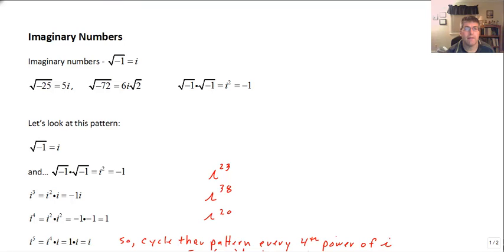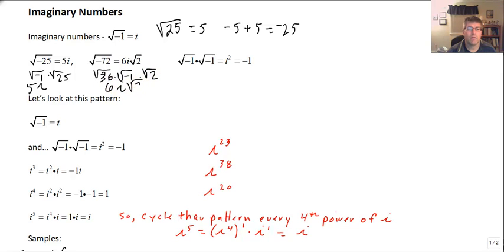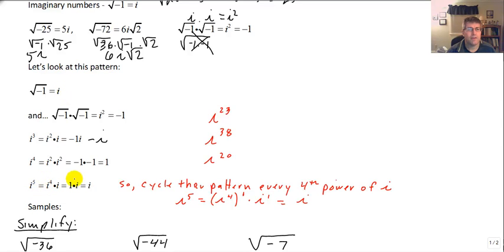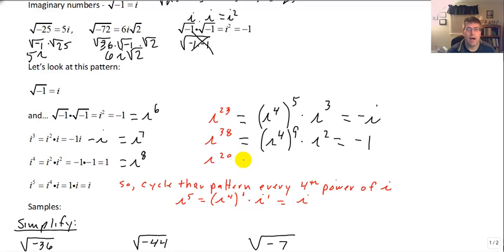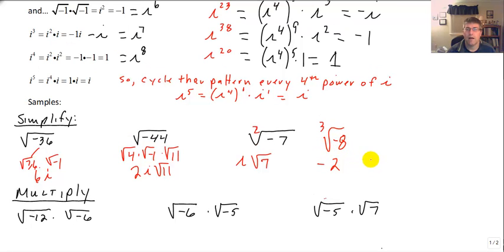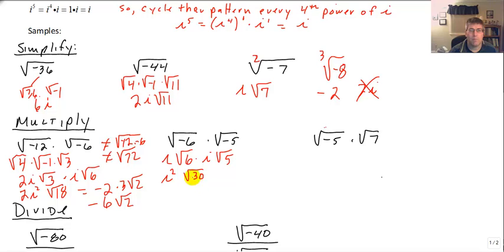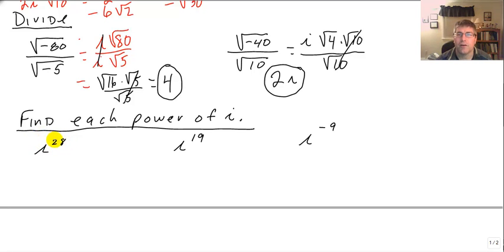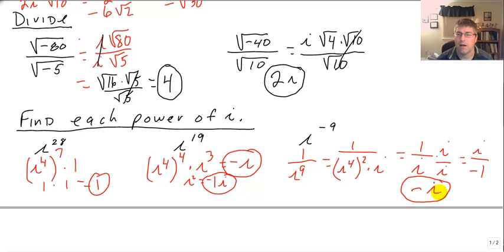Intro to Imaginary Numbers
Imaginary Numbers